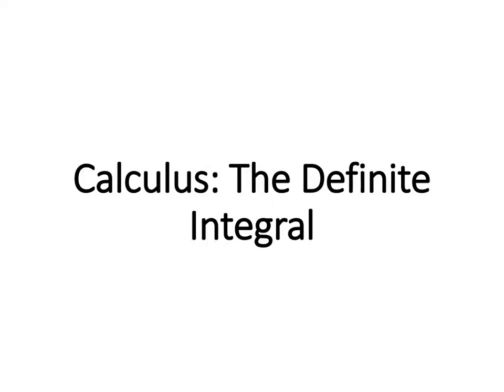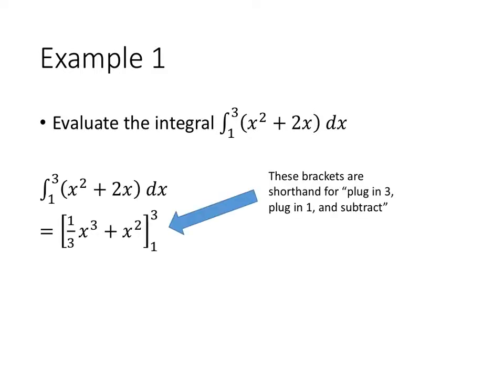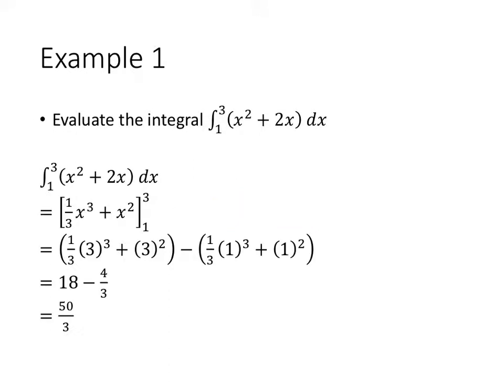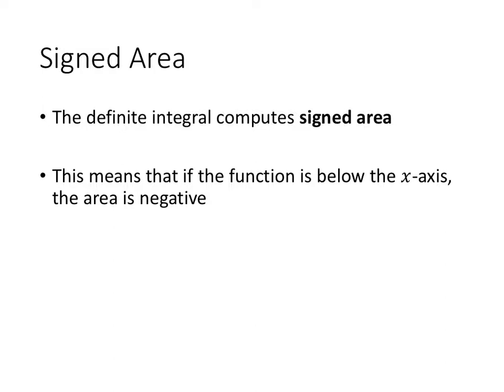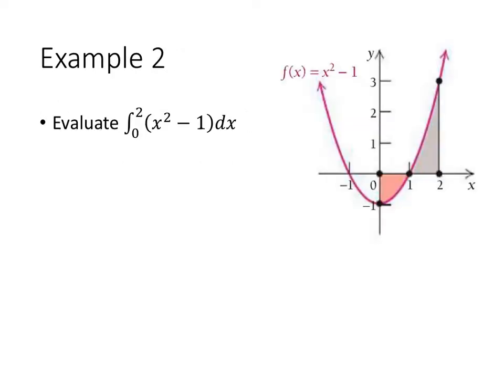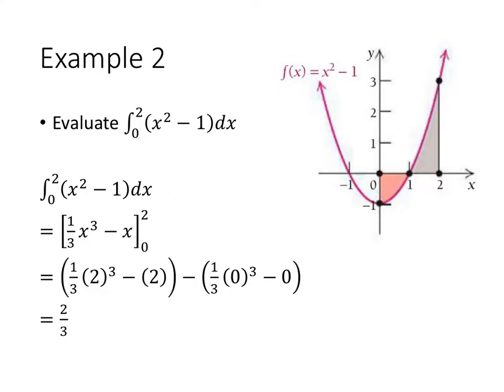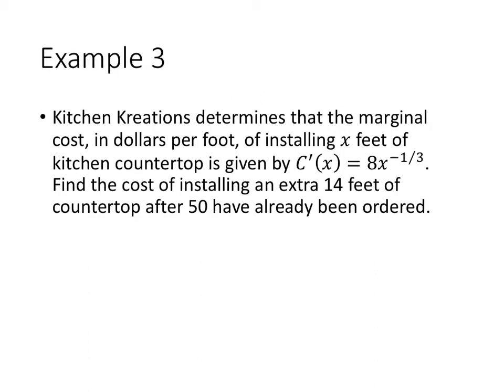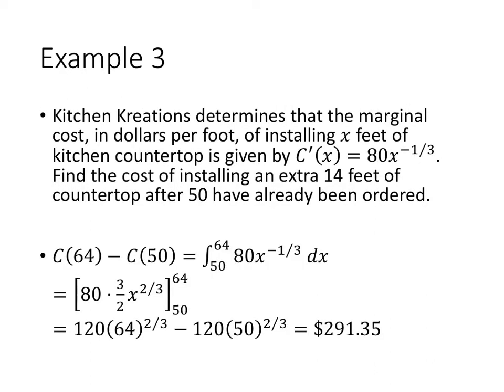Calculus: The Definite Integral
In this video, we learn how to use definite integrals to find the area under a curve and compute accumulated change.